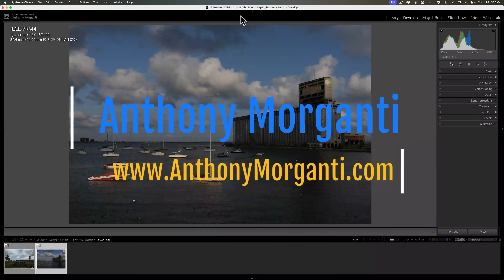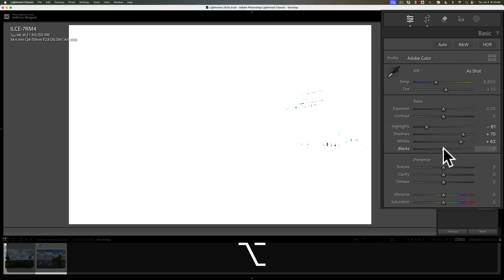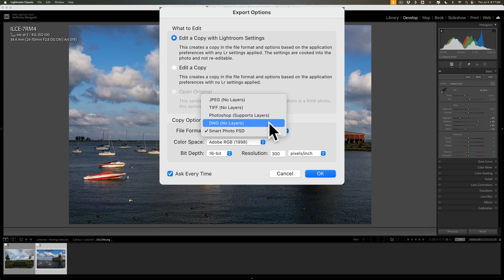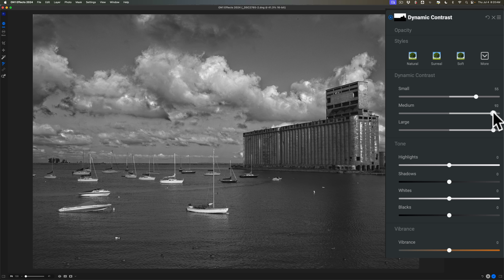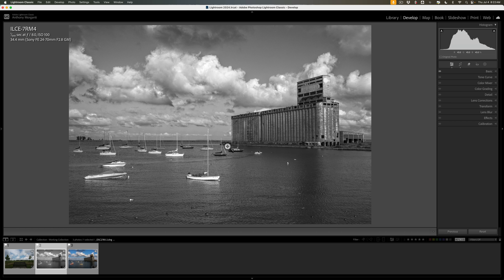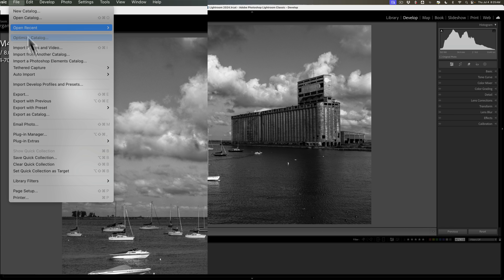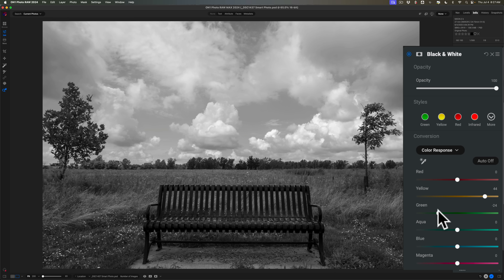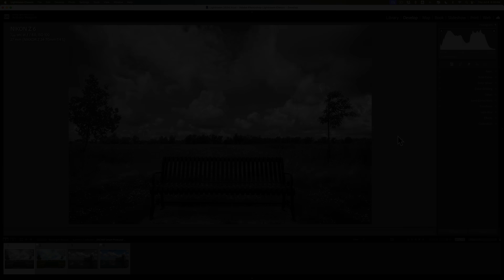My New FAVORITE B&W Editor?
In this tutorial, I explain why On1 Effects is my favorite Black and White Editor.

Download my free keyboard shortcut PDFs for Lightroom, On1 Photo Raw, Photoshop, Luminar Neo, and Topaz Labs Photo AI here: